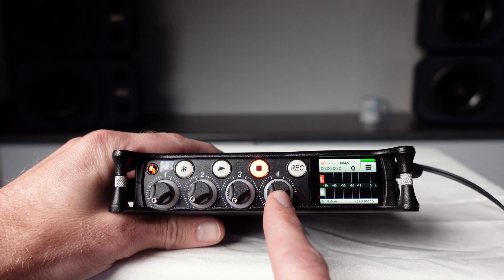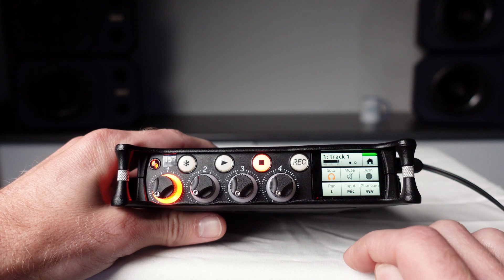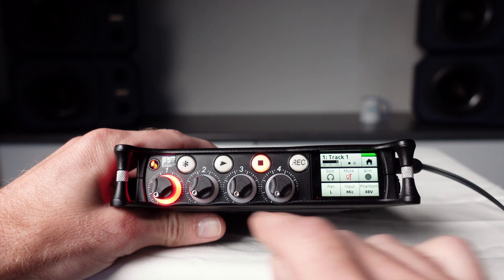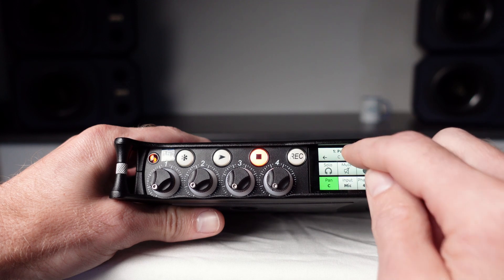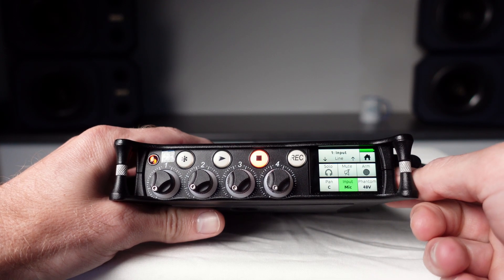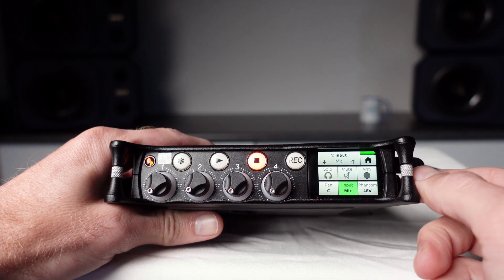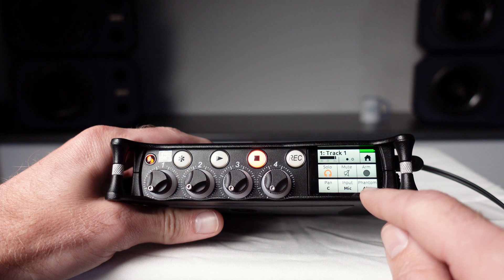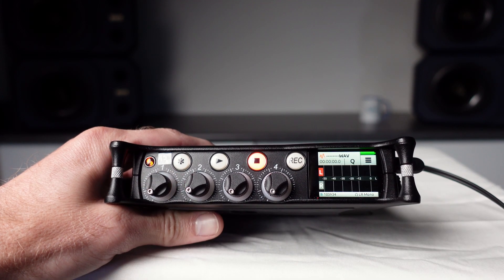MixPre Series Episode 07 - Input Settings